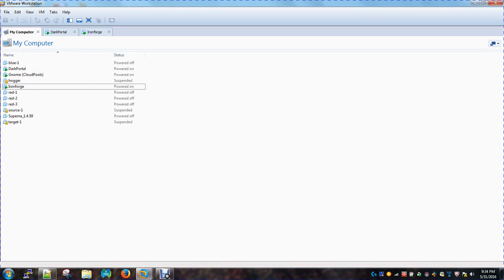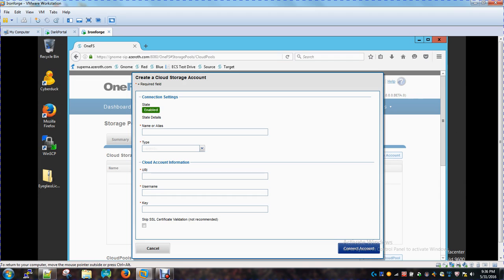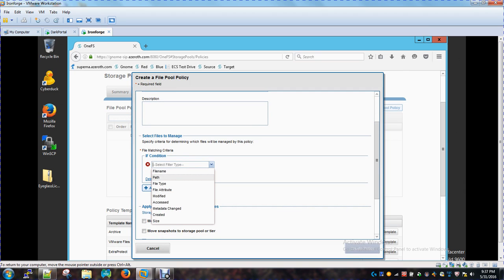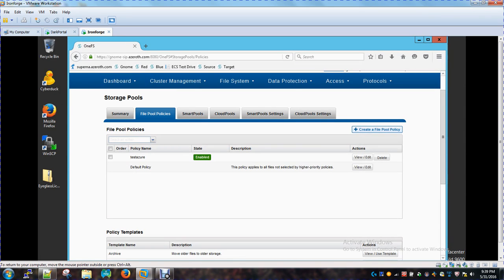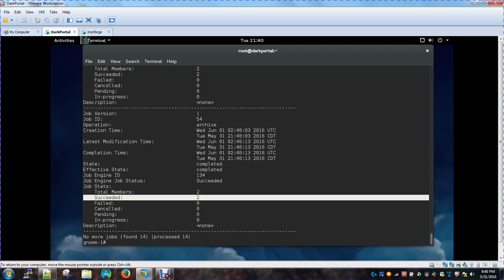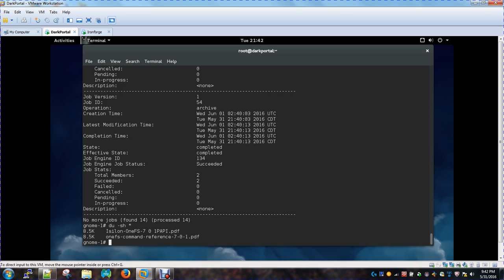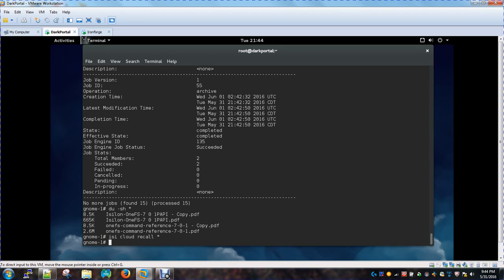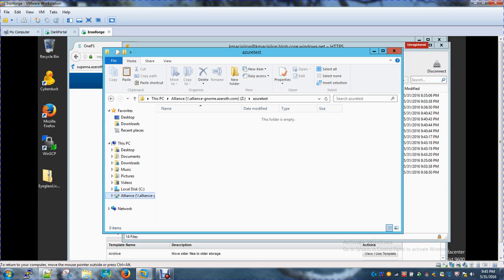Isilon CloudPools Demo - Kevin McDonald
Isilon CloudPools demonstration using Microsoft Azure as the Cloud Object Repository